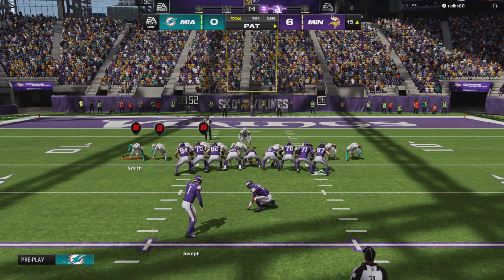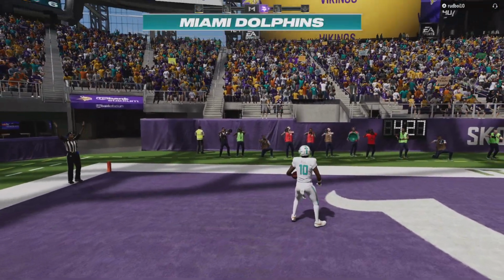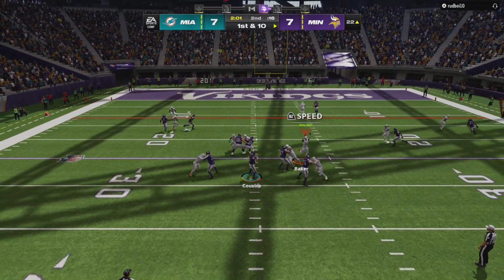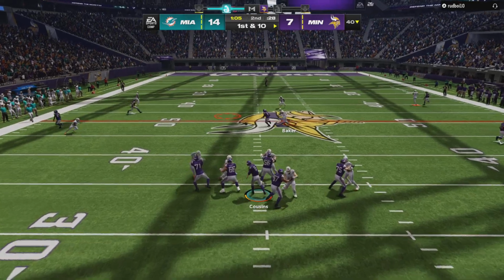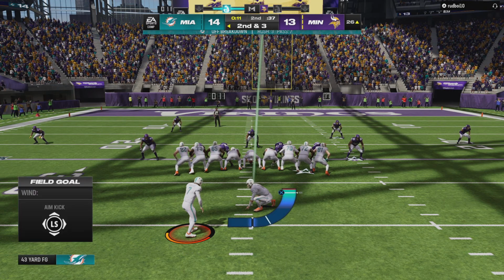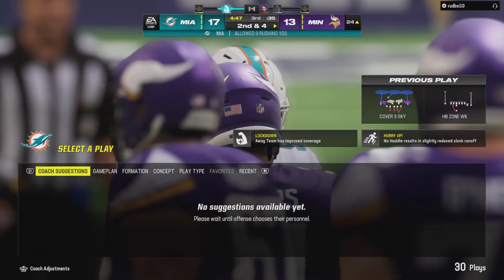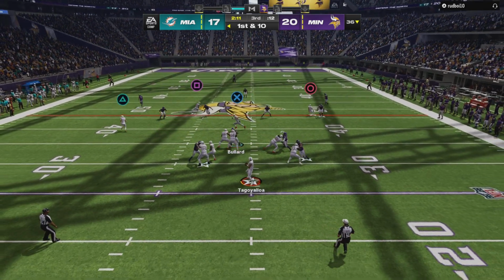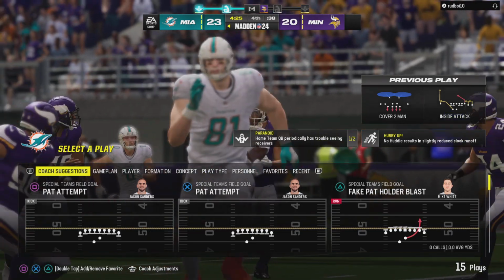Madden H2H | GG Vikings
Another Rage Quit

Discord.gg/TaylorGangGaming